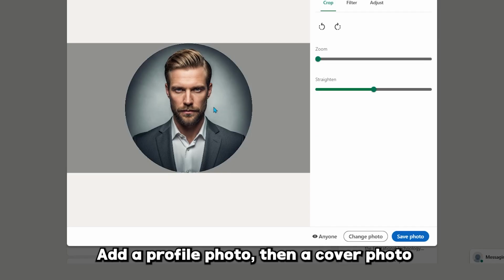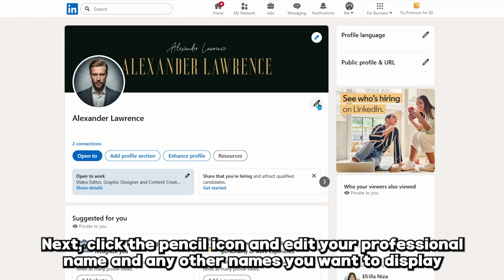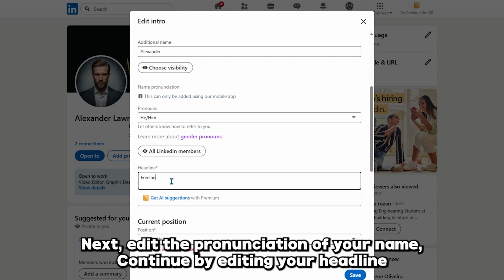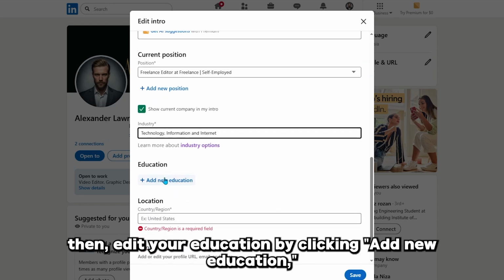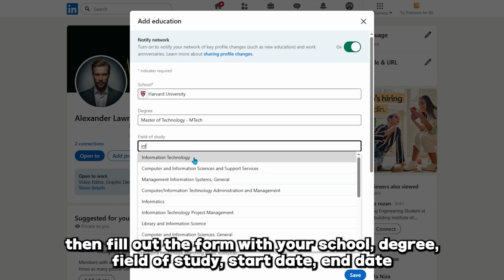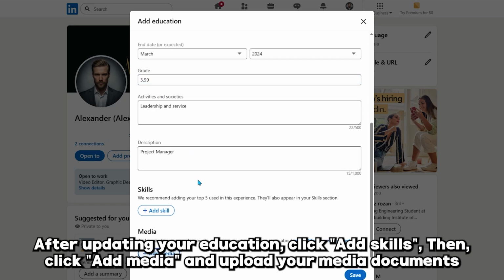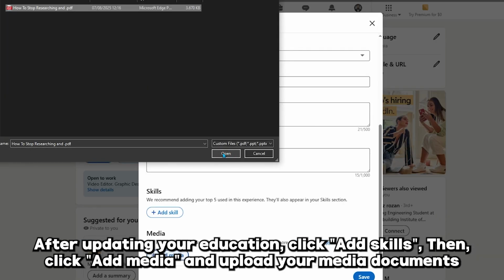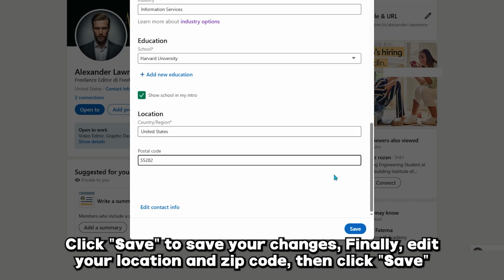How To Make a Linkedin Profile (FREE) | 𝟮𝟬𝟮𝟲 | BEST FULL GUIDE | NO Yapping, To The Point & EASY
No Copyright Vlog Music for Videos